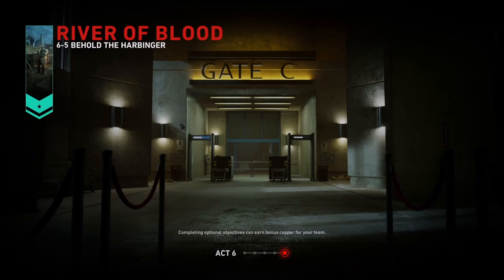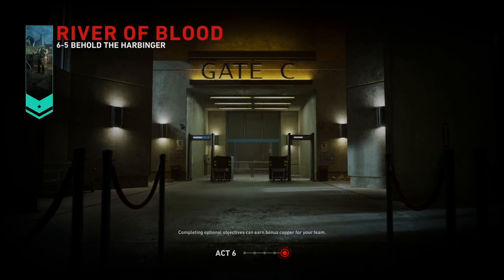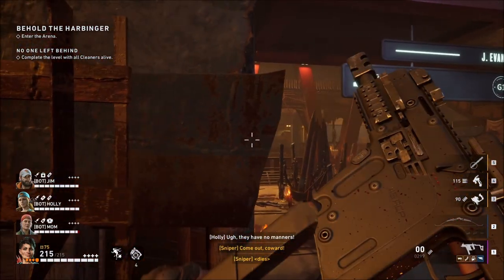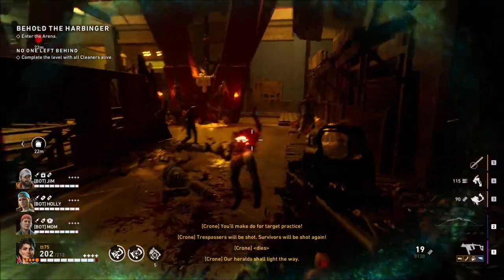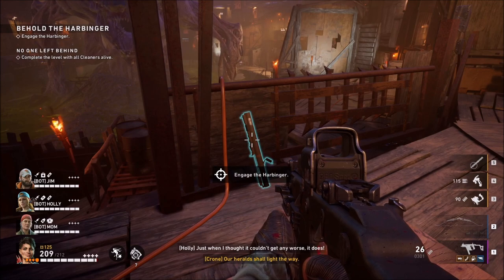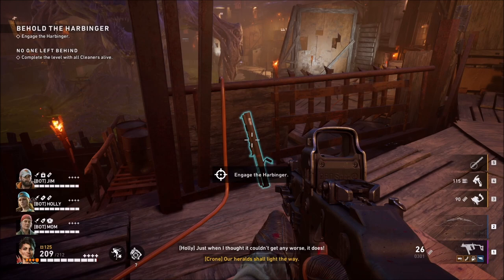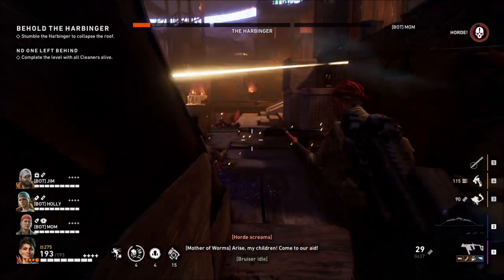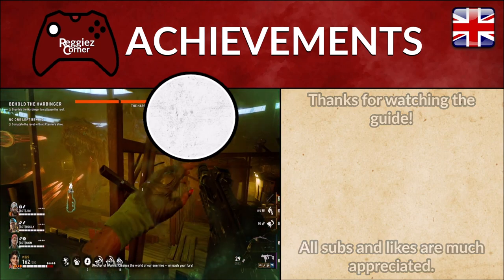Hard Boiled - Achievement Guide - B4B: River of Blood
Back 4 Blood - Achievement Guide - Hard Boiled - ACT 6

This video contains an achievement guide on how to unlock "Hard Boiled" from the game "Back 4 Blood" and the DLC "River of Blood". This guide goes step by step and uses the offline solo campaign mode. This was done on Recruit difficulty.

Description: Defeat The Harbinger without using the LAW.

- Highlights Back 4 Blood: Hard Boiled -
00:00 - Video Starts
00:03 - River of Blood: 6-5 - Explaining the achievement
00:52 - Entering The Arena
01:48 - The end boss - The Harbinger
02:15 - The LAW - Do not pick it up
03:05 - The weak point of the boss
03:13 - Achievement unlocked - "Hard Boiled - ACT 6"
03:23 - Achievement Guide Ends & Summary